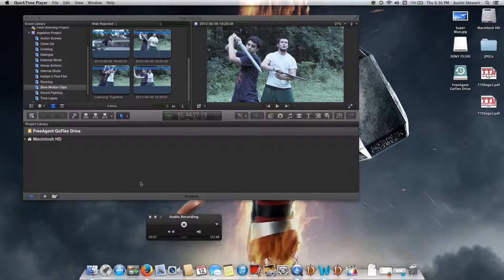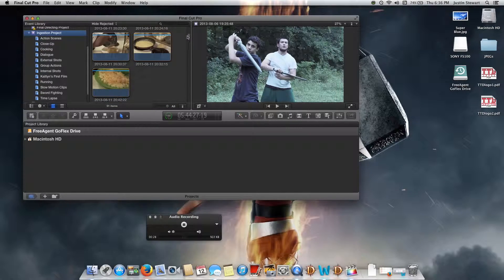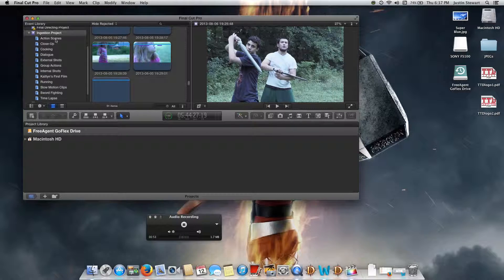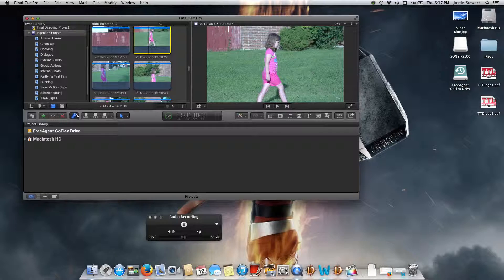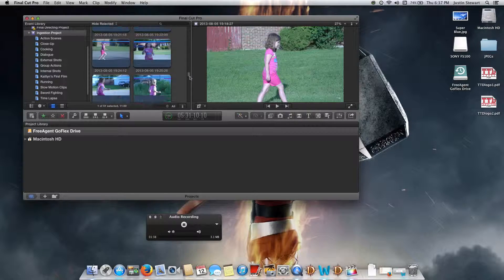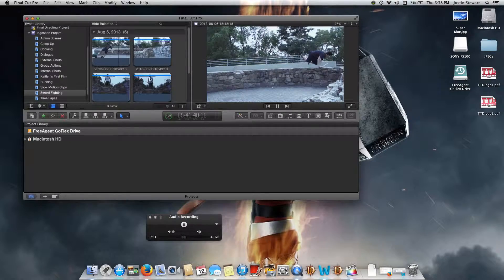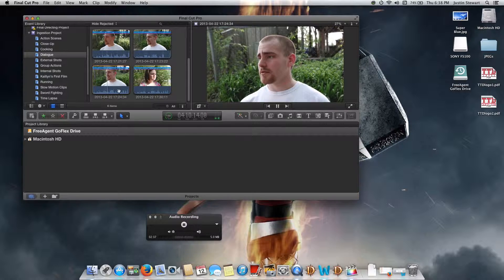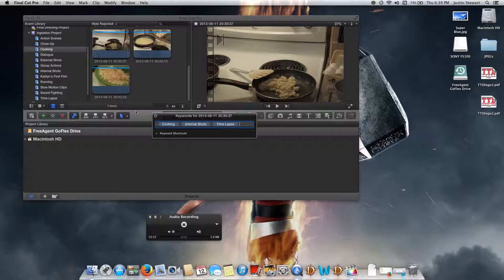J Stewart Ingestion Project